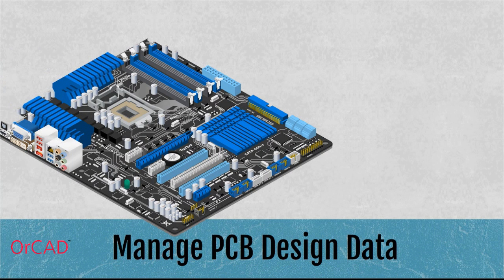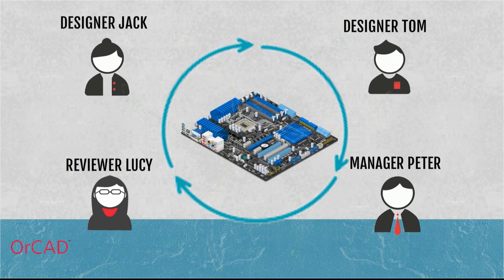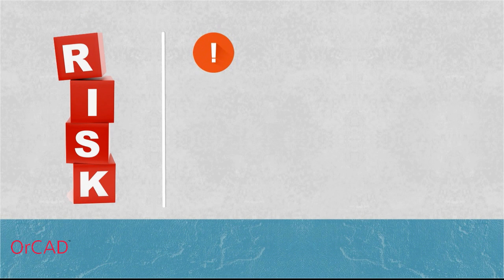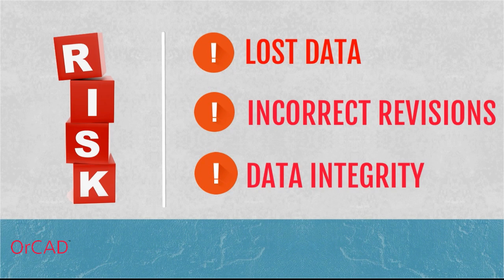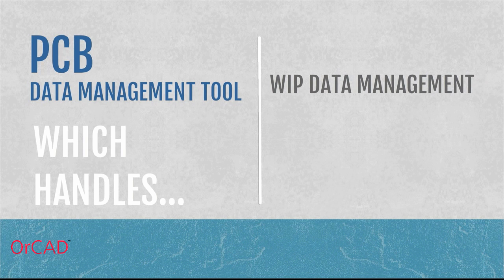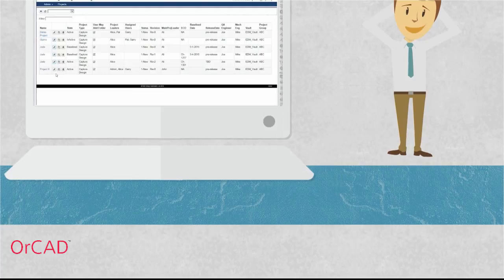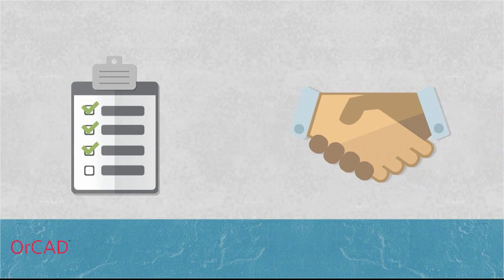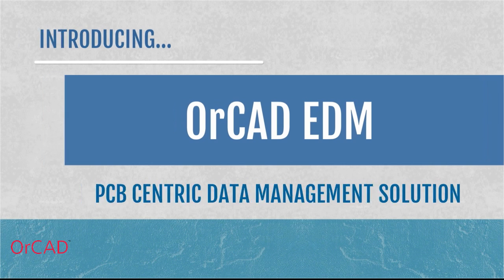Why Do You Need OrCAD EDM?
Multiple PCB designers work on a single project and exchange a lot of information with each other. Tracking every update by each team member is difficult and you might miss the critical information. Using OrCAD Engineering Data Management, you will have a comprehensive collaboration, design and data management environment specific for the needs of PCB design.